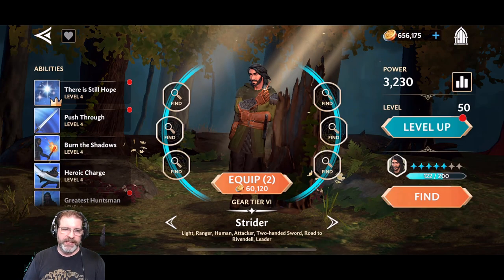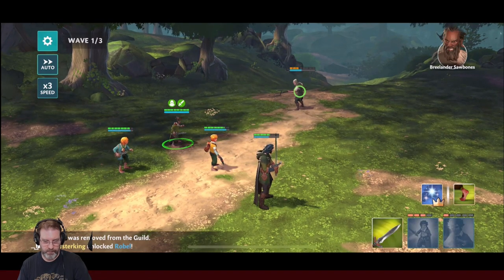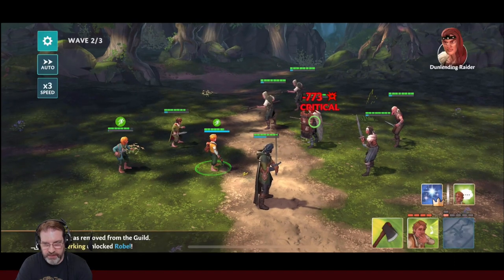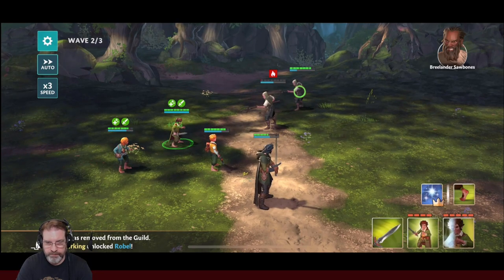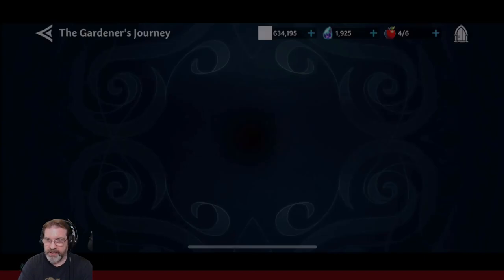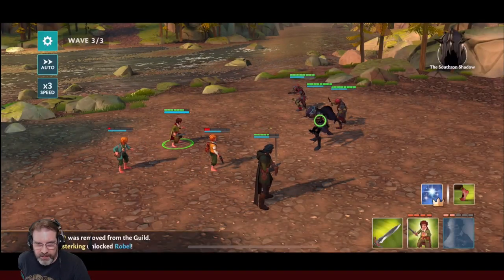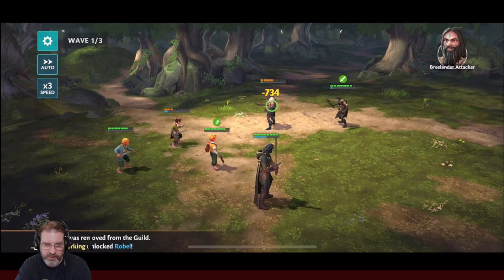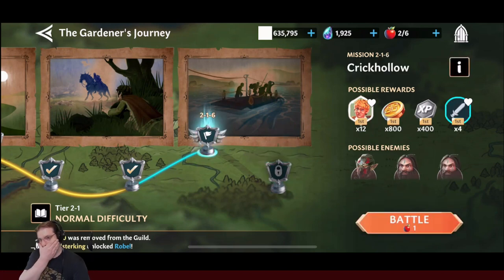The Gardner's Journey Tier 2 Gameplay & Team Stats | LOTR Heroes of Middle Earth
The Gardner's Journey is a difficult but necessary event in LOTR Heroes of Middle Earth as it's the only way to continue to star up Sam. Lets talk a bit about my team and go through several of the battles in tier 2.